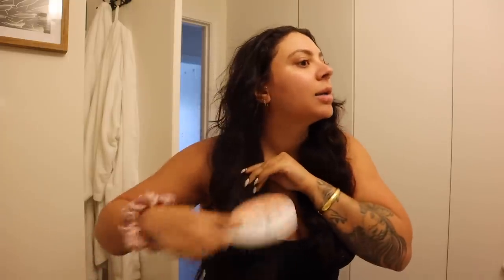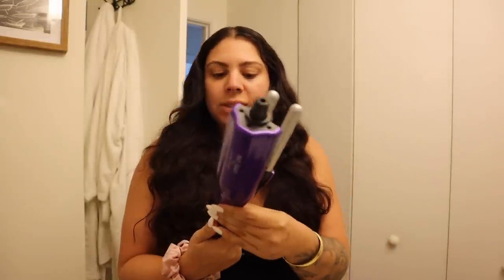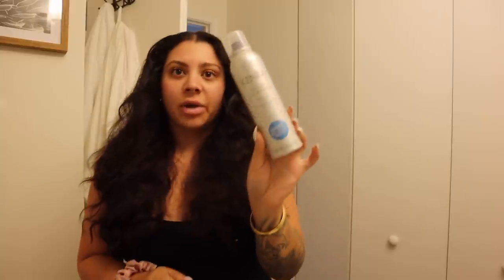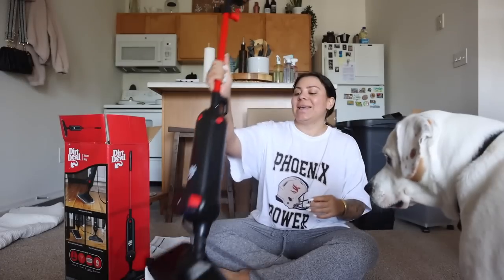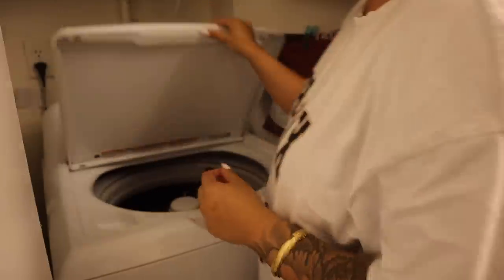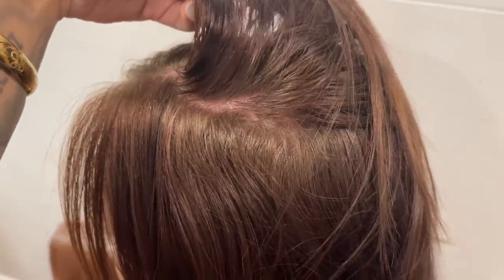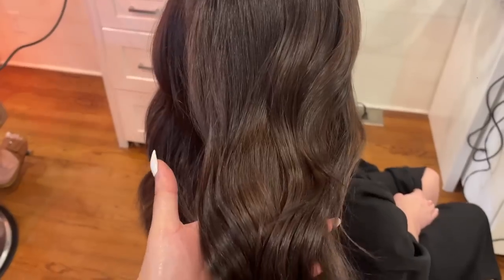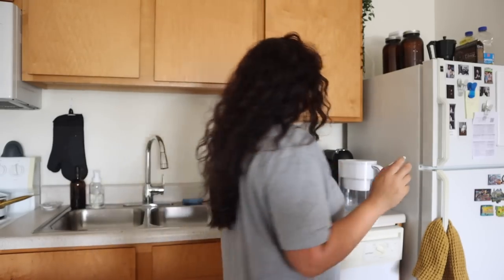DOING HAIR, GOING TO THE BEACH + SOME UPDATES | WEEKLY VLOG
IN THIS VLOG:
Kenra Dry Shampoo
Hair Waver
Platform Sandals
Amazon Outfit
H&M Blue Sandals

ABOUT ME